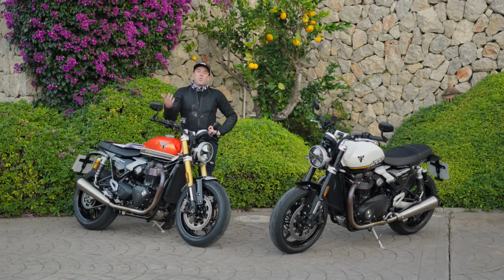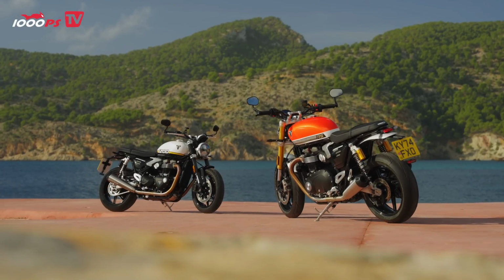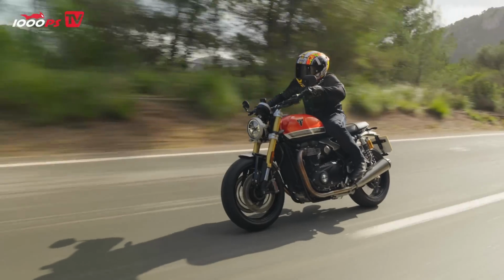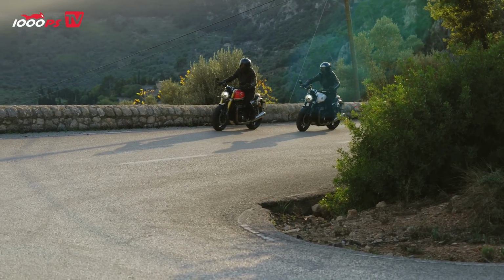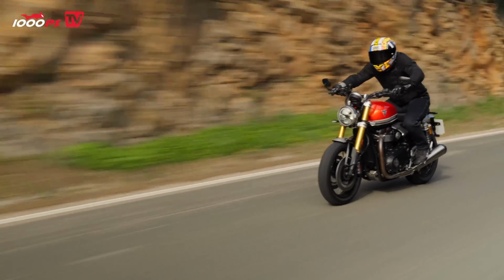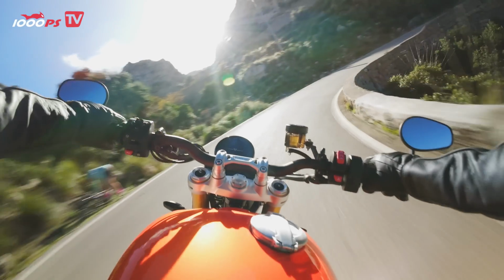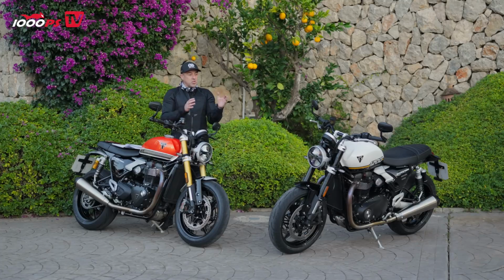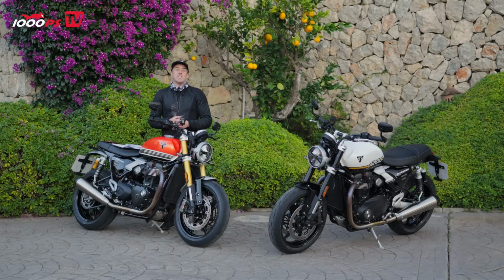Test Triumph Speed Twin 1200 & RS 2025 - You can't get any sportier in the retro sector!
The first test of the Triumph Speed Twin 1200 and 1200 RS on Mallorca shows how much classic is still in the modern naked bikes. Click here for the written test report with all the technical details
00:00 Intro
00:56 What's new?
03:27 The differences
04:19 Standard Version
05:22 RS Version
06:00 Price & Verdict